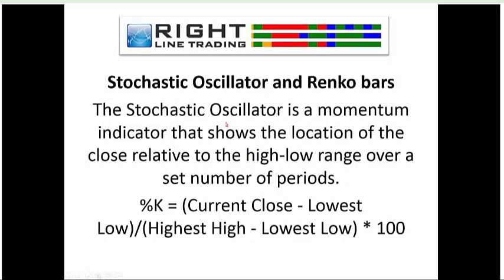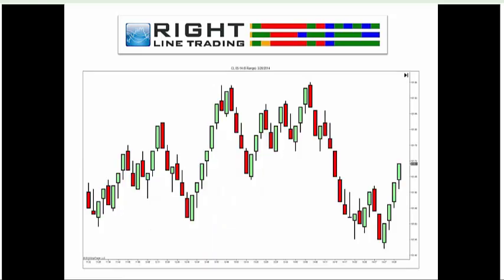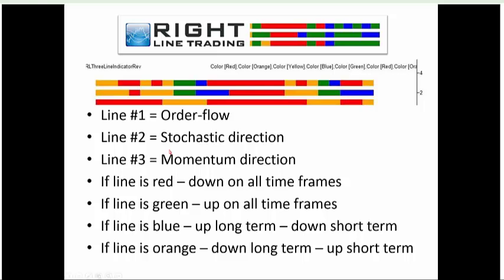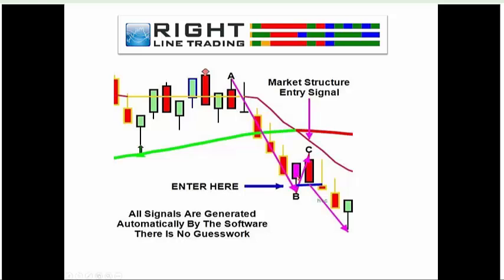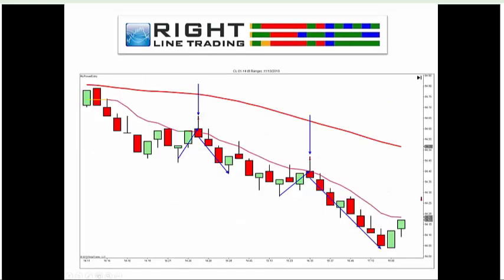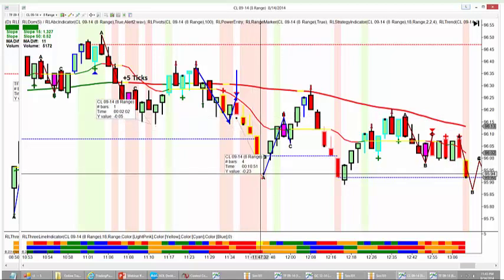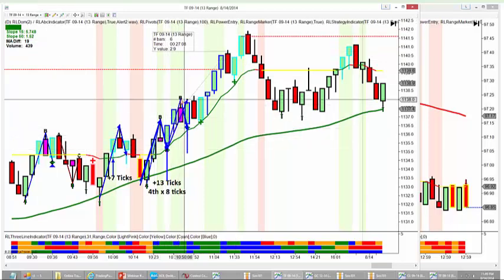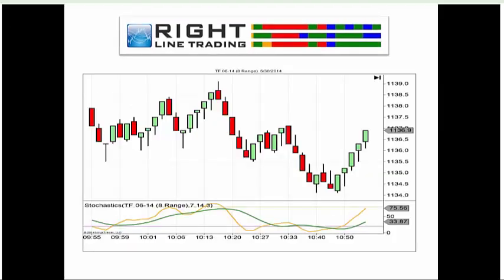08.14.14 Mark Sachs of Right Line Trading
Mark Sachs of Right Line Trading presents at the TradingPub Trade-A-Thon on his approach to the futures market using the Right Line Trading indicators.